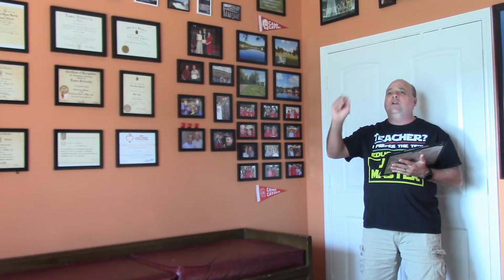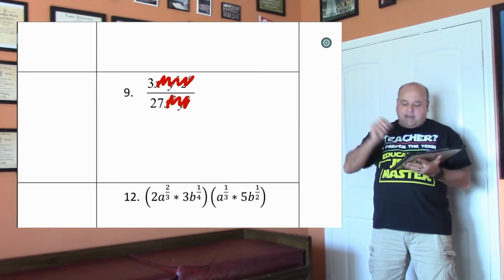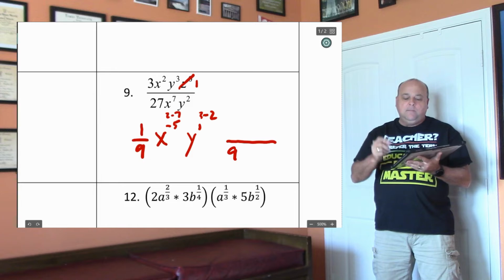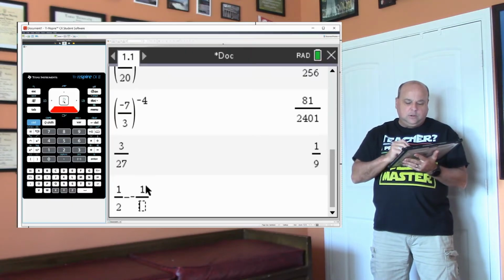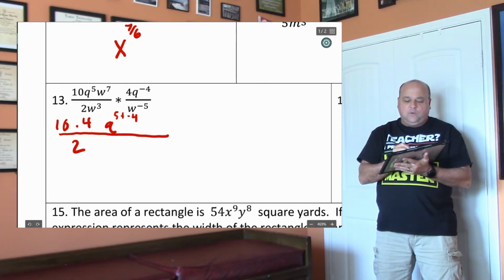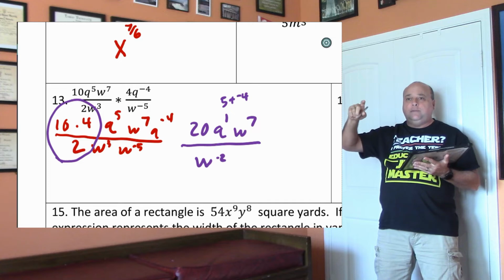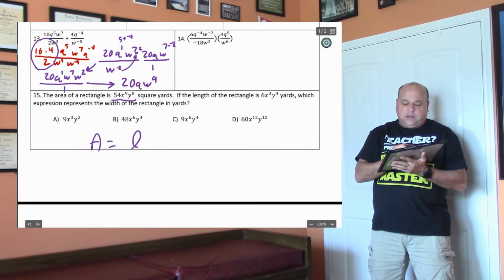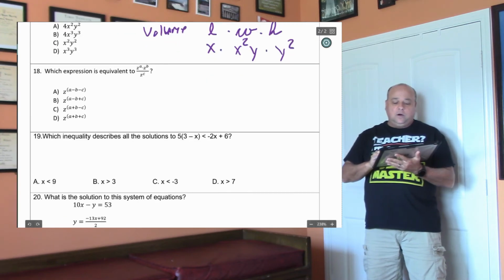ACAD ALG UNIT 4 3 LESS 3 EXPONENT RULES YOUTUBE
Multiply and divide expressions with exponents